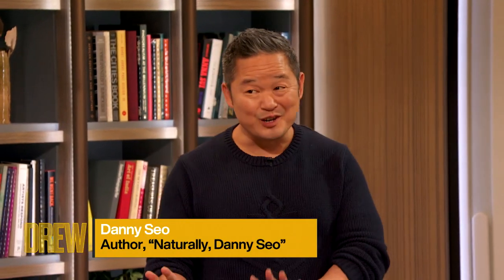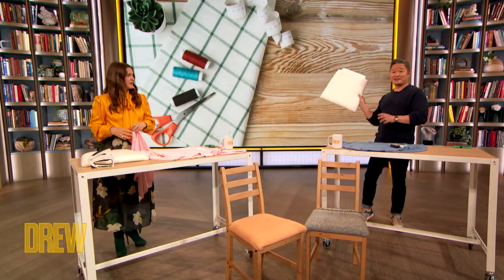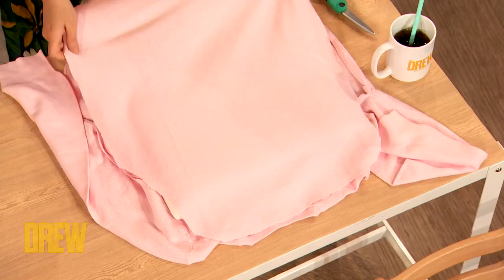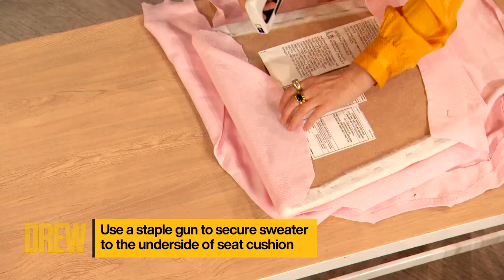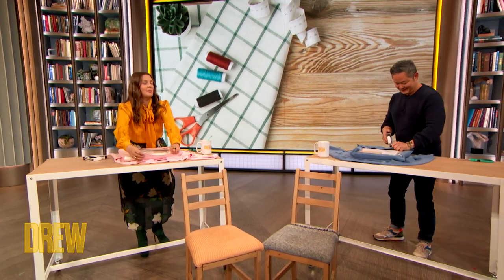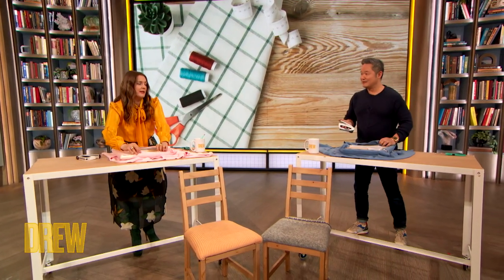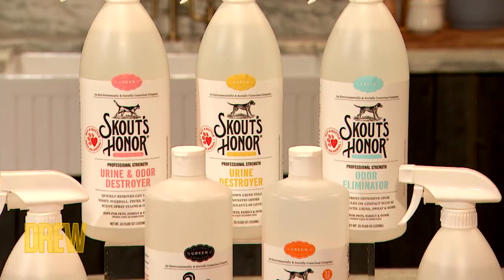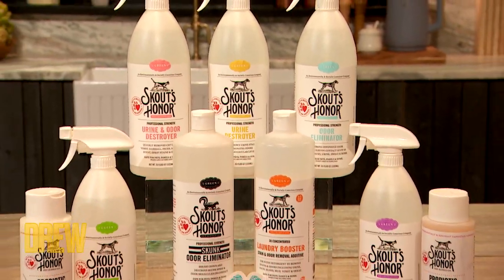Danny Seo Shows Drew How to Upcycle Old Sweaters into Seat Cushion Covers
Naturally Magazine Editor-in-Chief Danny Seo joins Drew to show her a unique way of upcycling old sweaters. Danny also surprises the audience with $100 gifts cards to Skout's Honor.